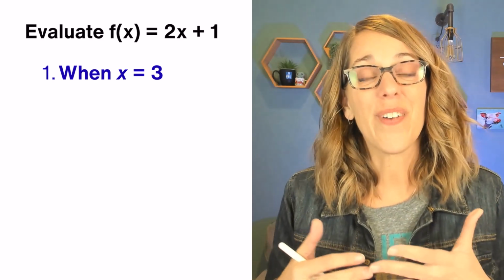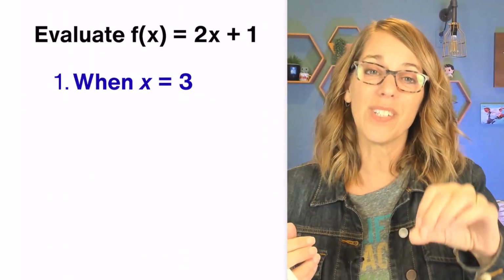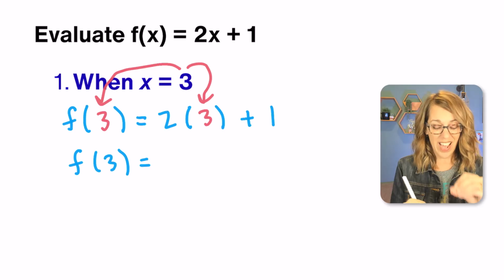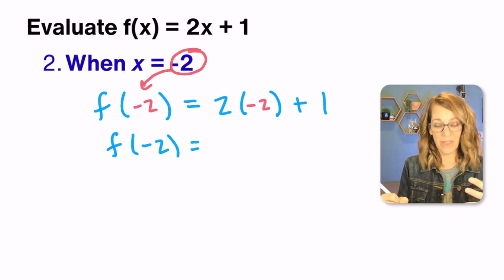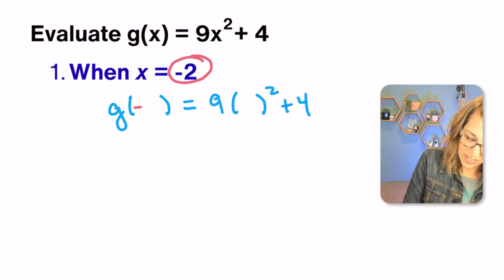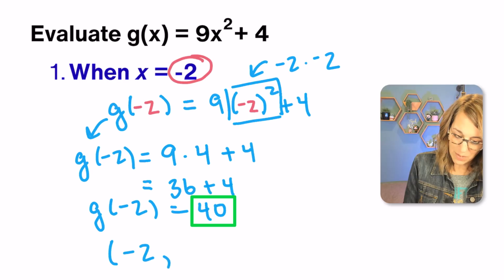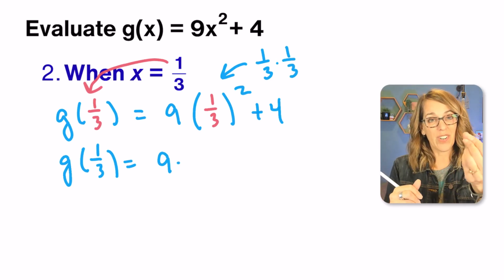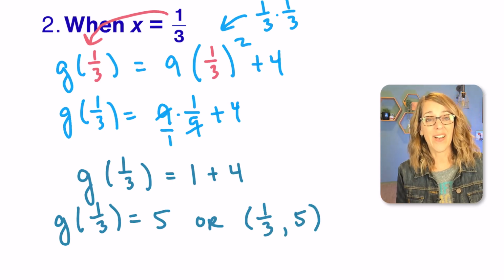Conquer Function Notation: What f(x) Really Means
Understand functions and function notation with simple, step-by-step examples that make the concept easy to learn and apply. You’ll learn what a function really is, how to evaluate functions using notation like f(x), how to interpret inputs and outputs, and how to work through common function problems with confidence. Whether you’re studying algebra, preparing for precalculus, or just need a quick refresher for class, this functions tutorial gives you the essential skills you need to master evaluating functions, reading function notation, and recognizing function relationships. Perfect for Algebra 1, Algebra 2, college math, and anyone who wants a clear explanation that actually makes sense.